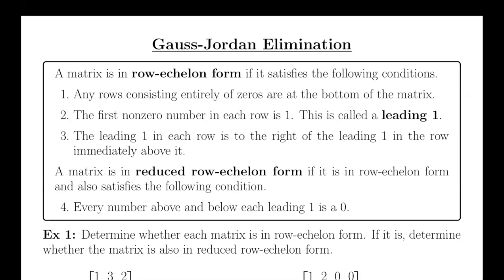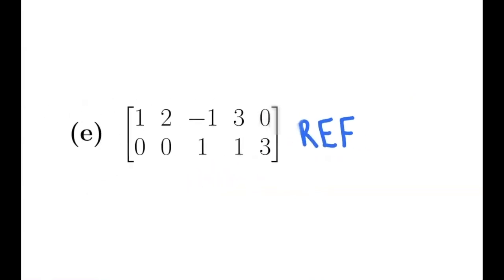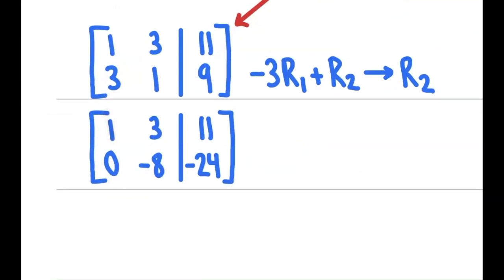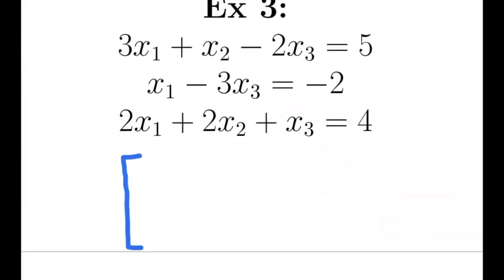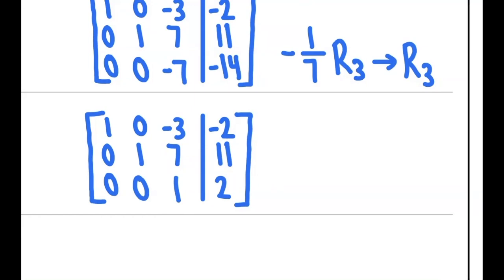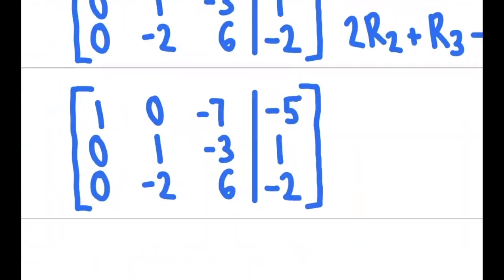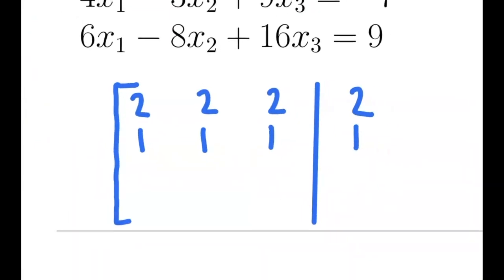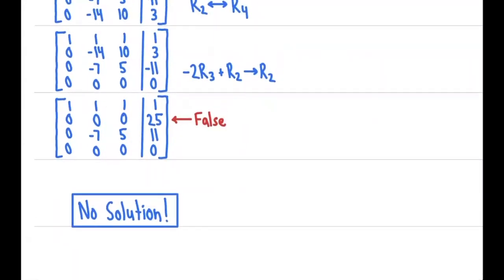Solving Systems Like a Boss with Gauss-Jordan Elimination! (ft. random guy)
In this video, I break down Gauss-Jordan Elimination, a powerful technique used to solve systems of linear equations by transforming matrices into reduced row-echelon form. You’ll learn step-by-step how to apply elementary row operations to simplify complex systems, turning them into a form where solutions are easily identifiable. Whether you’re new to linear algebra or preparing for an exam, this video makes the process clear and approachable, helping you master one of the core methods for solving systems.

Timestamps
0:00 Intro
0:29 REF and RREF
1:40 Ex 1a
3:08 Ex 1b
4:00 Ex 1c
5:28 Ex 1d
6:52 Ex 1e
8:08 Ex 1f
9:11 Ex 2
19:05 Gauss-Jordan Elimination
22:06 Ex 3
32:22 Ex 4
44:04 Ex 5
53:20 Outro